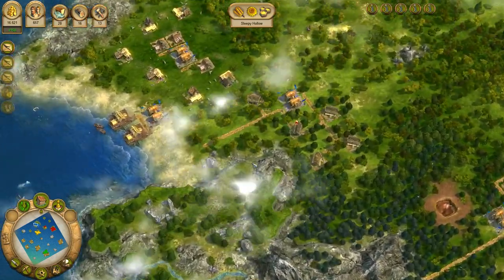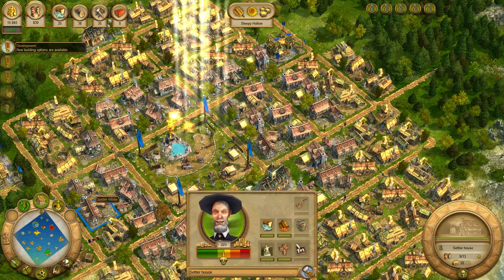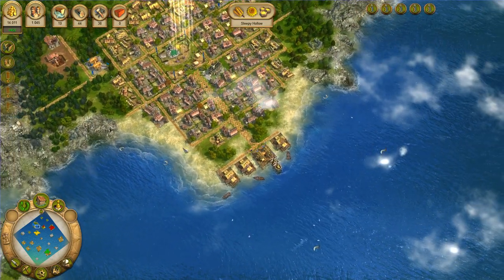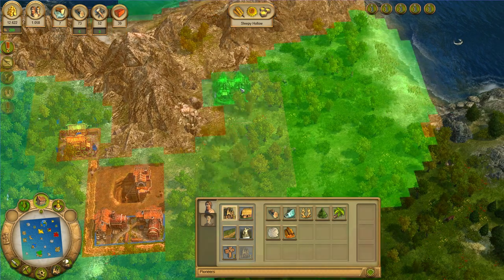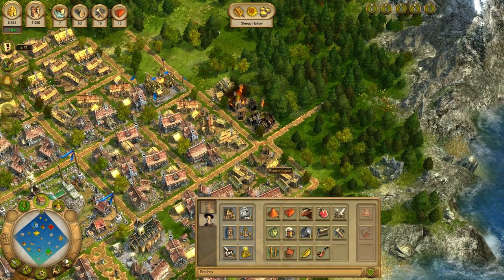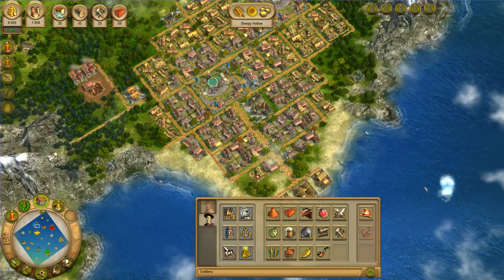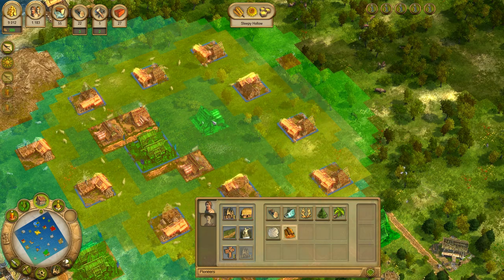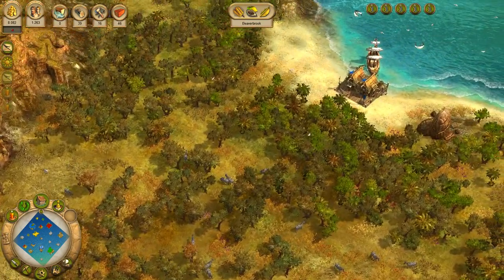Anno 1701 [ENGLISH] #02 First Settlers – Road to Anno 1800 | Let’s Play [FullHD 60 FPS]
Anno 1701 is the third instalment of the Anno Series. It was developed by Related Designs, released in 2006 and is the successor to Anno 1602 and Anno 1503. It is also the first German Anno game (the previous two have been developed in Austria).

New 3D Graphics, a Queen that demands increasingly more tribute and Assignments by Traders are amongst the most visible new features.